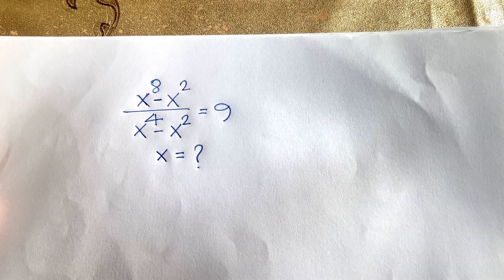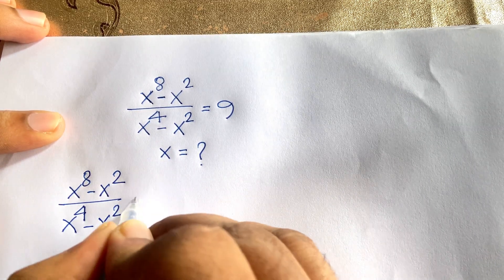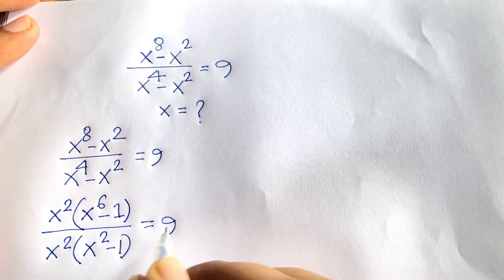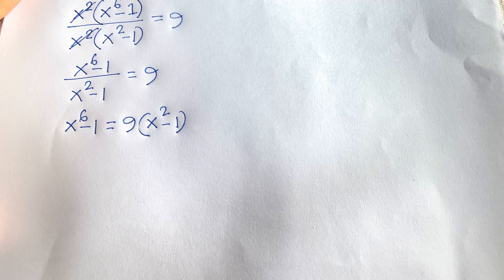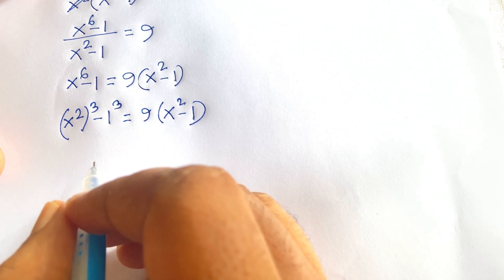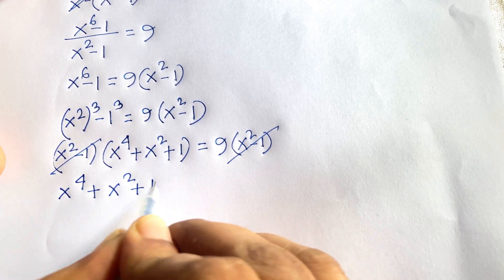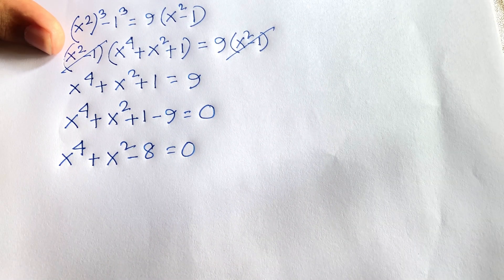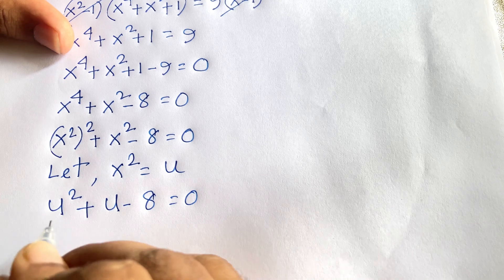Math Olympiad Lectures | Toughest Math Olympiad Question.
A wonderful math olympiad question. Math olympiad tricks. Math olympiad question solve.